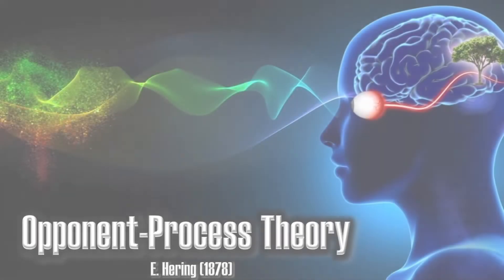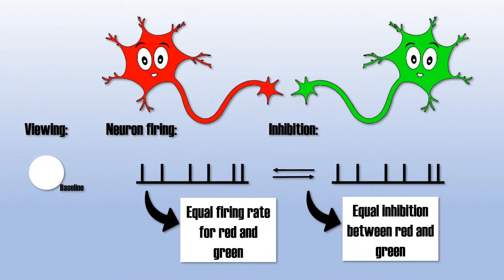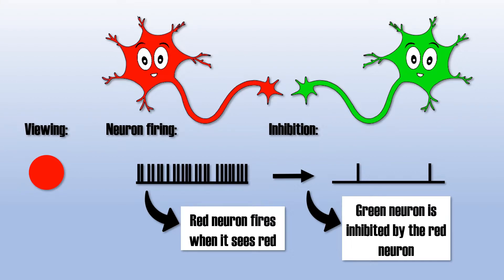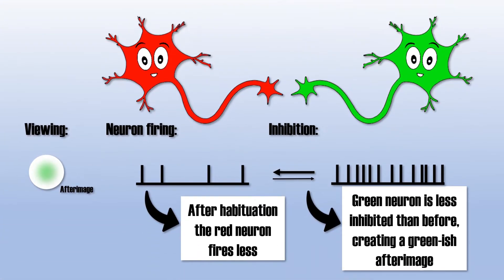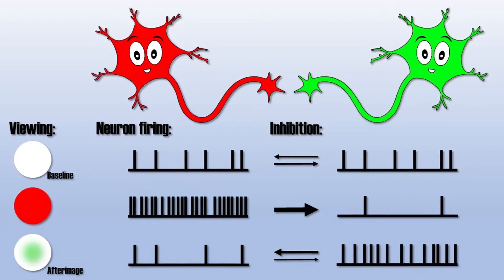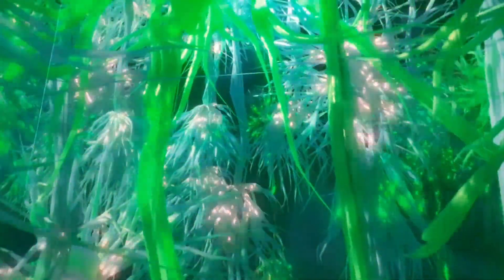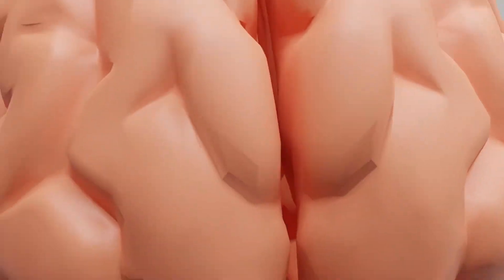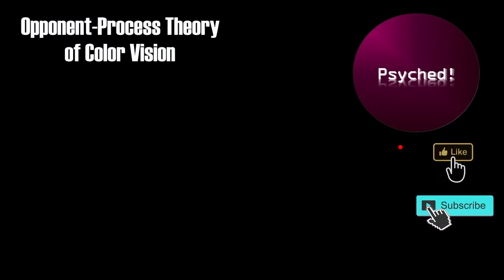Afterimage Illusion & Opponent-Process Theory of Color Vision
Afterimage illusion and how it can be explained by the opponent-process theory of color vision.

The human visual system is amazing. Our vision adapts to surroundings. When exposed to a particular color for a while, neural responses habituate, meaning that they fire less to that response. As a result the opposite color become stronger when the background suddenly changes. This can create a negative afterimage.

In this video you see an example of an afterimage illusion. Afterwards the illusion is explained by the opponent-process theory. Neurons that encode opposing colors inhibit each other. After a neuron fires strongly to a certain color, it habituates, and inhibition to the opposing neuron becomes less. If the background changes, this lack of inhibition will make the opposing color more dominant.

Time Stamps:
0:00 Visual system adapts to environment
0:51 Afterimage illusion example
2:02 Opponent-process theory of color vision

References/resources:
Boynton G. M. (2002). Color vision: how the cortex represents color. Current biology : CB, 12(24), R838–R840.

Hurvich, L. M., & Jameson, D. (1957). An opponent-process theory of color vision. Psychological review, 64, Part 1(6), 384–404.

Pridmore, R.W. Single cell spectrally opposed responses: opponent colours or complementary colours?. J Opt 42, 8–18 (2013).

Solomon, R. L., & Corbit, J. D. (1974). An opponent-process theory of motivation. I. Temporal dynamics of affect. Psychological review, 81(2), 119–145.